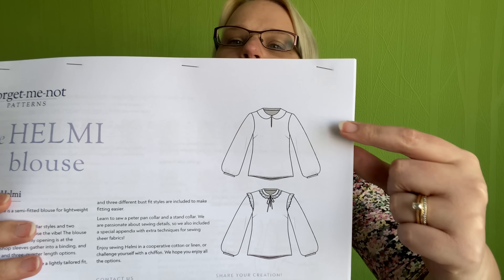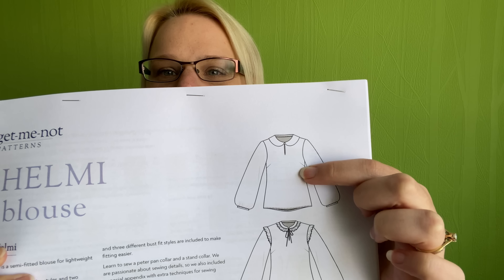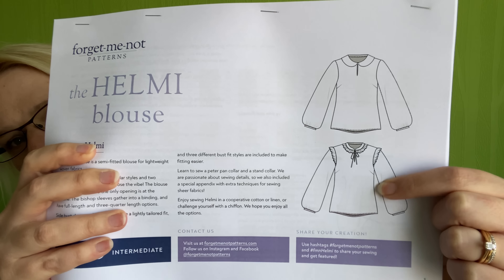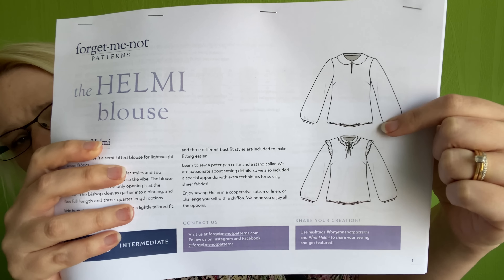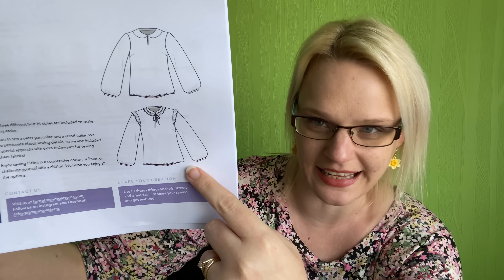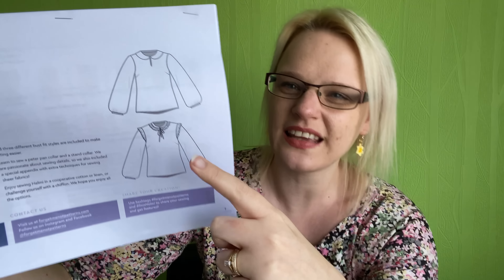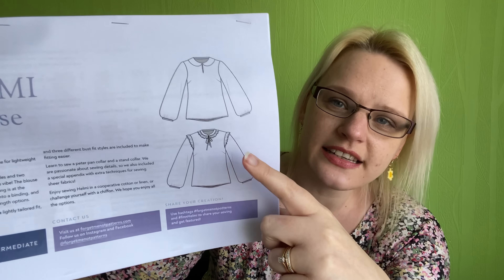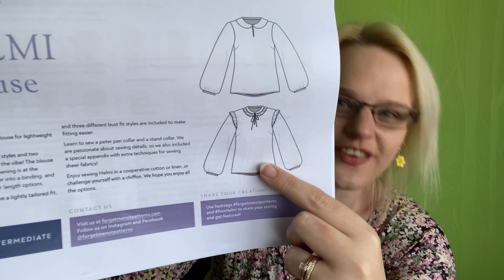May Sewing Plans 2023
📏 My measurements are:
B37
W32
H43
Height 5’8